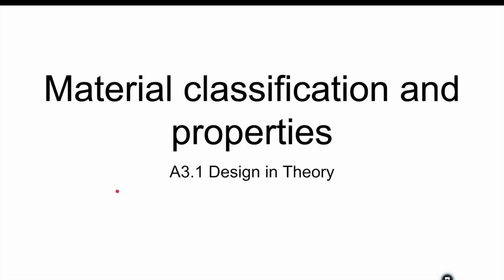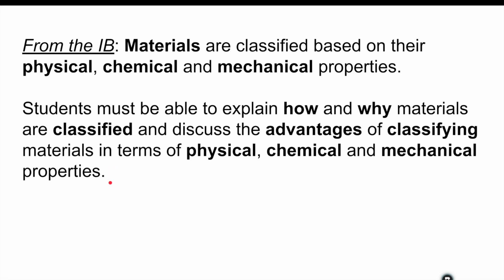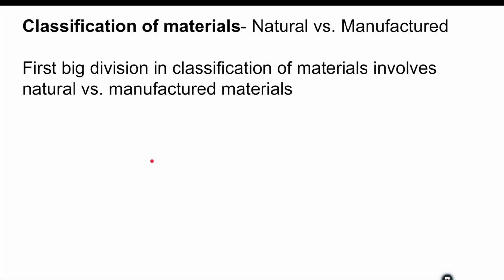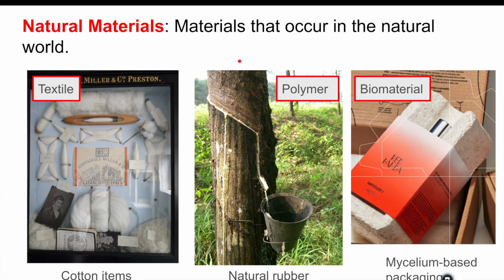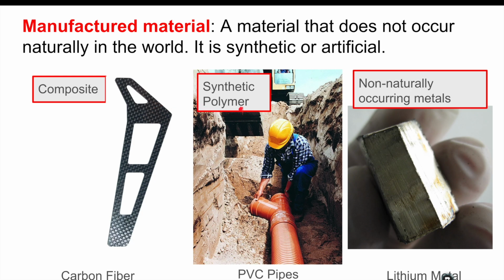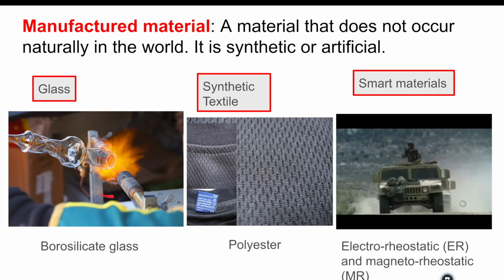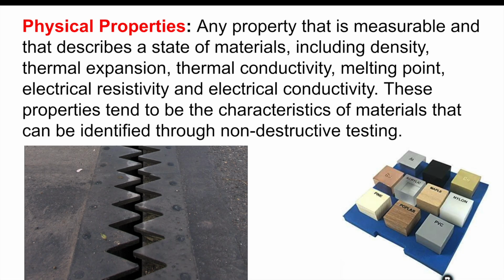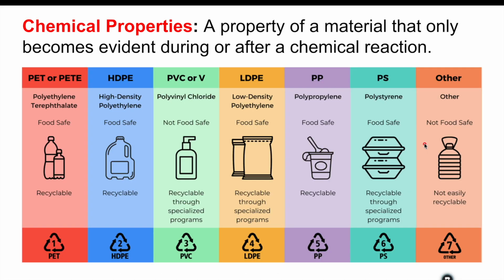IB DP DT Topic A3.1.1 General properties of materials.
This is a recorded lecture for the IB DP Design Technology (DT) Topic A3.1 Design in Theory.